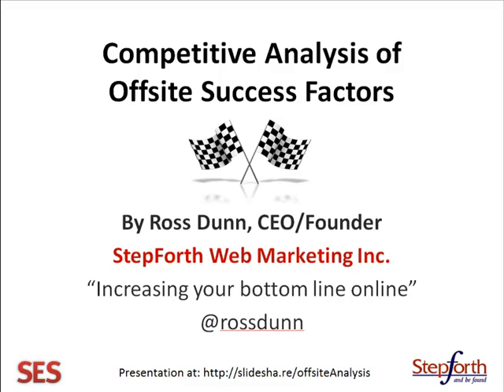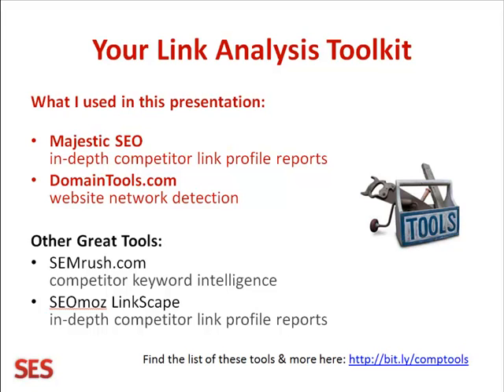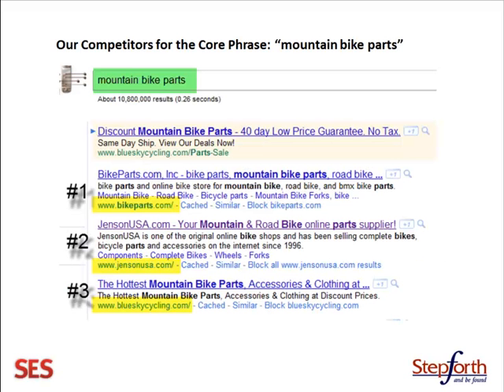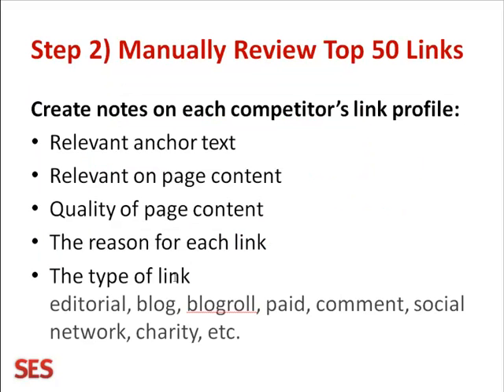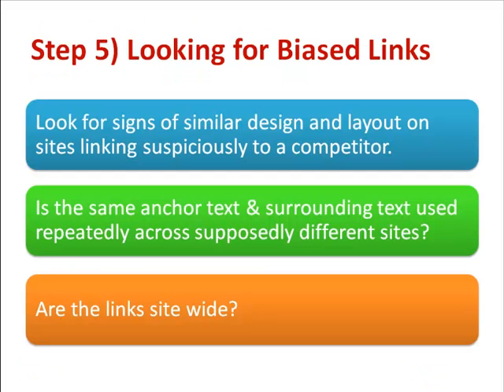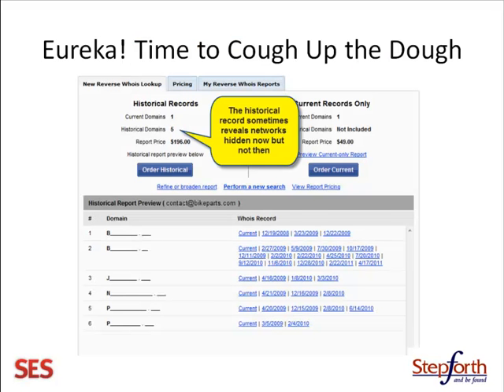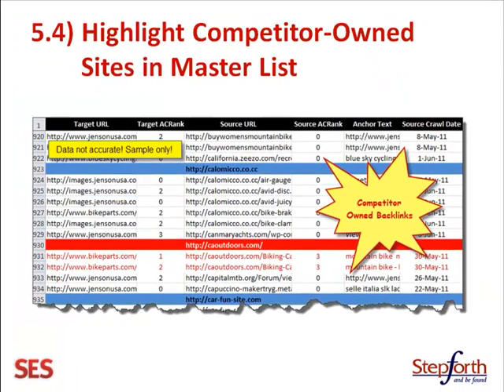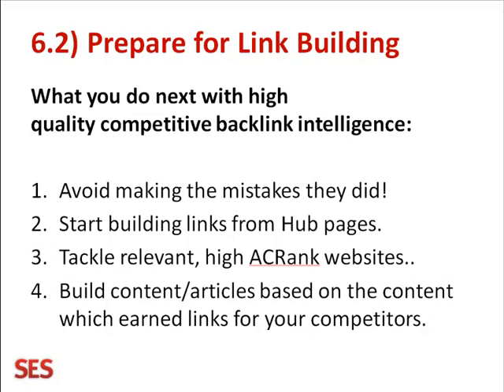Offsite Competitor Analysis for SEO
How to analyze your competitors and determine what they did right and did wrong to promote their website so you can learn from their mistakes and profit off off them.

No one wants to reinvent the wheel yet so many launch web marketing campaigns based on gut instincts. That is a mistake. This video will show you how to analyze your competitor's offsite (external factors) marketing strategy and ultimately disassemble it so you can take the good from the bad and create a stronger web marketing plan.